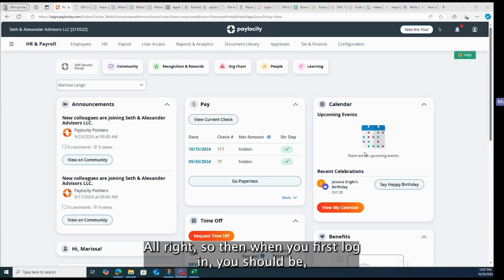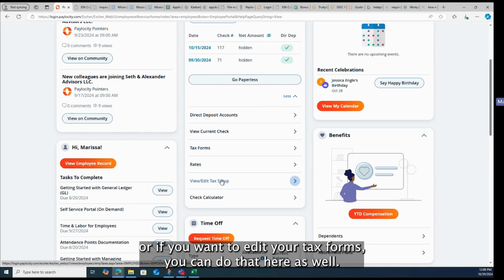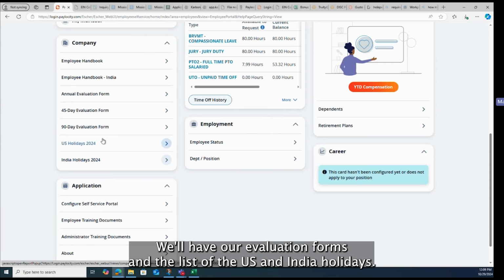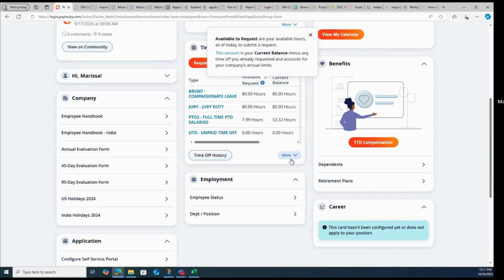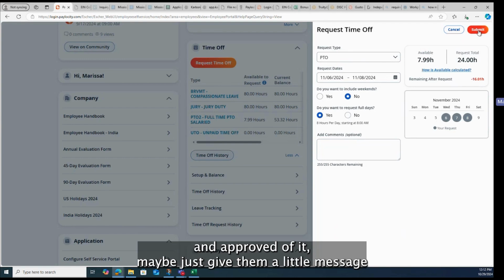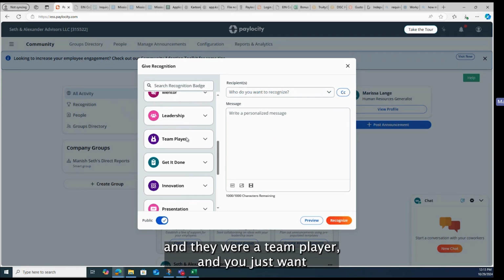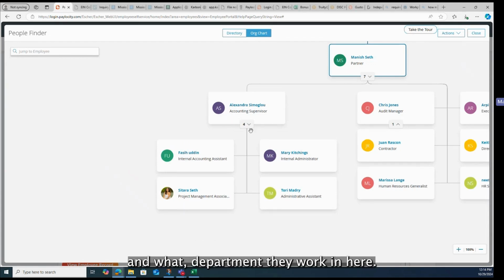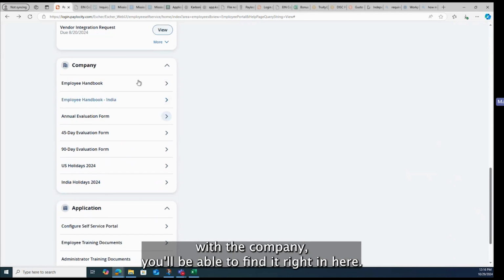Paylocity Training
Chapters:
0:00 intro
0:41 Preferences
3:02 My Documents
4:13 Request Time Off
5:40 Community
6:15 Recognize
7:09 Org . Chart
7:50 People
8:09 Learning